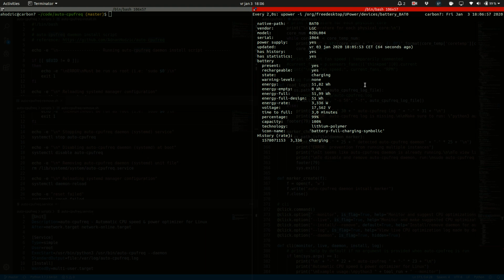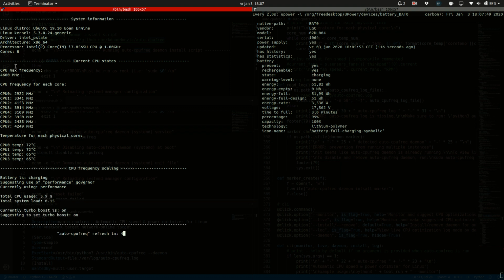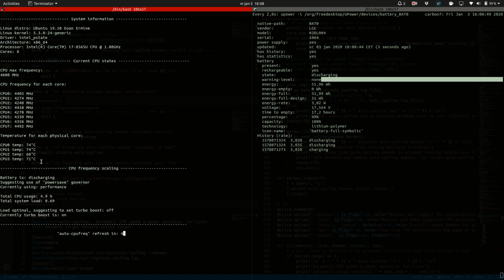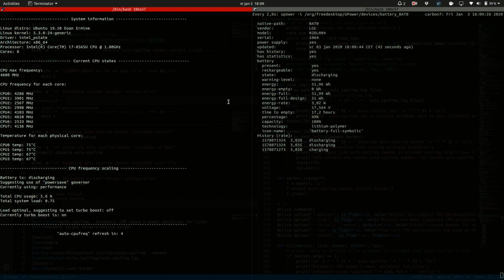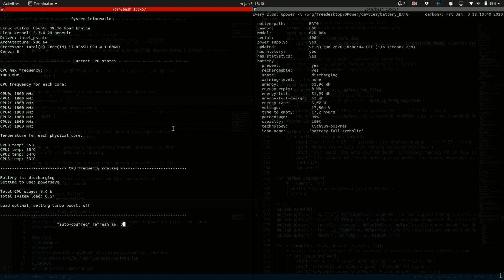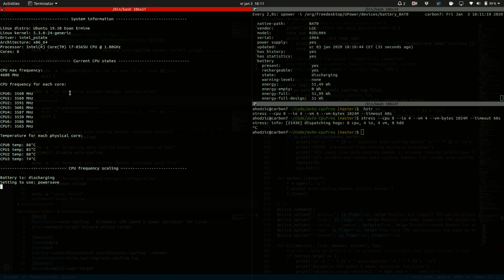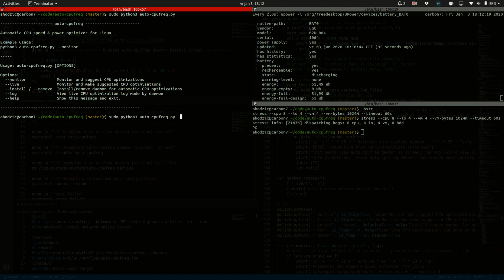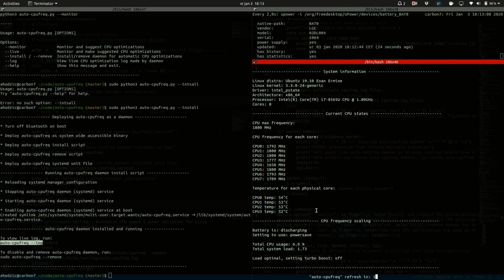auto-cpufreq - tool demo (Automatic CPU speed & power optimizer for Linux)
Update!

Showcase of auto-cpufreq tool and its functionality.

Automatic CPU speed & power optimizer for Linux based on active monitoring of laptop's battery state, CPU usage, CPU temperature and system load. Ultimately allowing you to improve battery life without making any compromises.